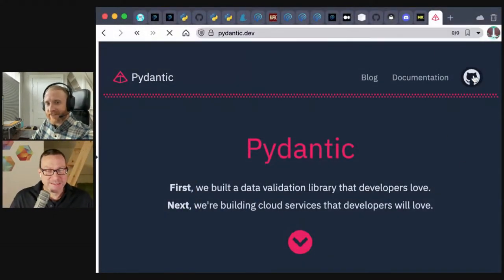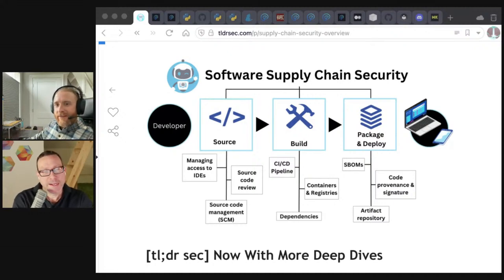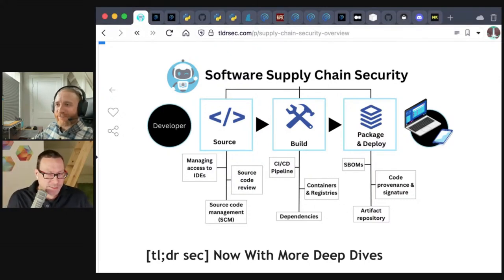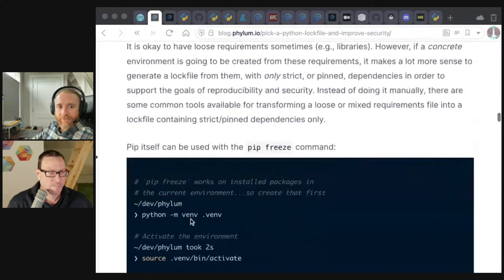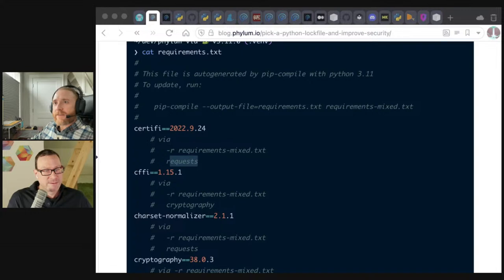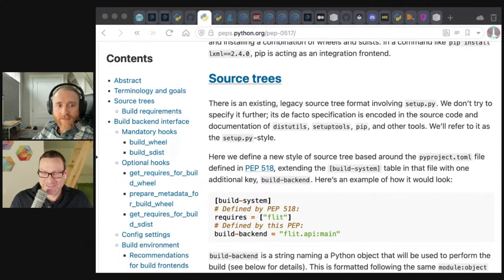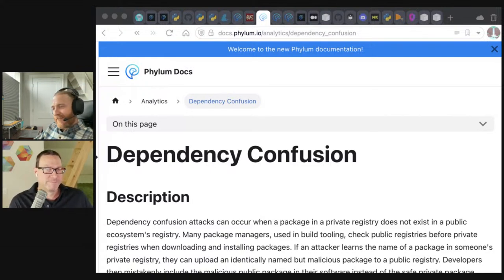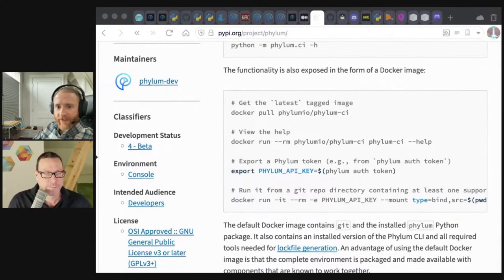Software Supply Chain Security with Phylum - Talk Python to Me Ep.457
We've spoken previously about security and software supply chains and we are back at it this episode. We're diving in again with Charles Coggins. Charles works at a software supply chain company and is on to give us the insiders and defender's perspective on how to keep our Python apps and infrastructure safe.

▬▬▬▬ Guests ▬▬▬▬▬▬▬▬▬▬▬▬▬▬▬▬▬▬▬▬▬▬▬▬▬

Charles Coggins

PEP 665 – A file format to list Python dependencies for reproducibility of an application

When "Everything" Becomes Too Much: The npm Package Chaos of 2024

Episode transcripts:

▬▬▬▬ Dive deeper ▬▬▬▬▬▬▬▬▬▬▬▬▬▬▬▬▬▬▬▬▬
Listen to the Talk Python To Me podcast Follow us on on Mastodon. Michael & Talk Python